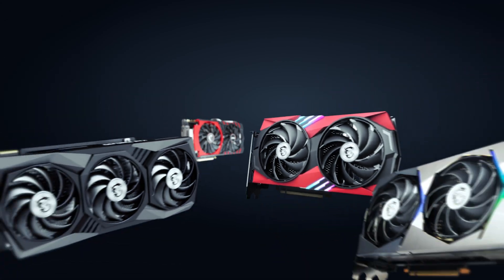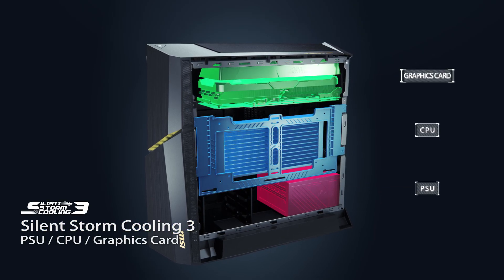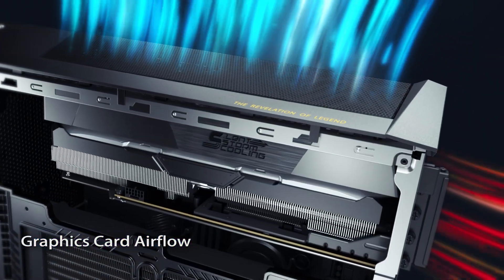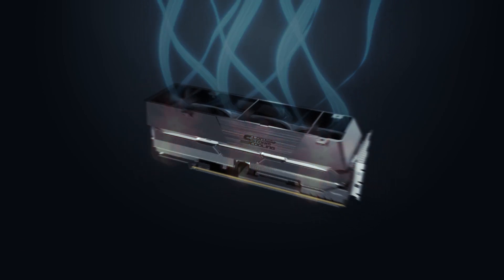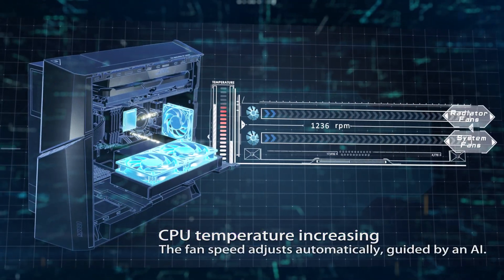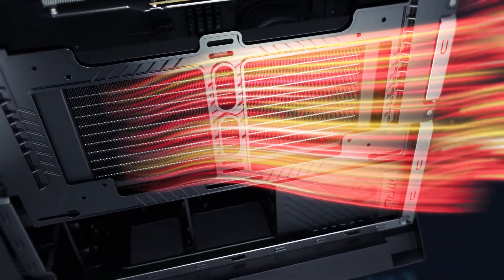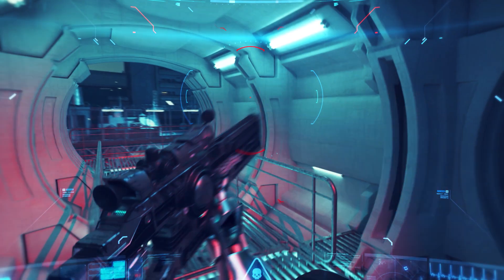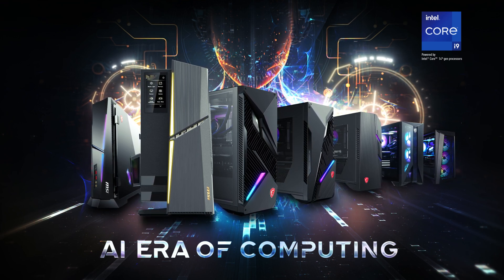Frozr AI Cooling | Gaming Desktop | MSI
This video highlights the synergy between Frozr AI Cooling and Silent Storm Cooling technologies, demonstrating how these advancements elevate MSI Gaming Desktops for intelligent and efficient heat dissipation.

Follow us to get the latest news!